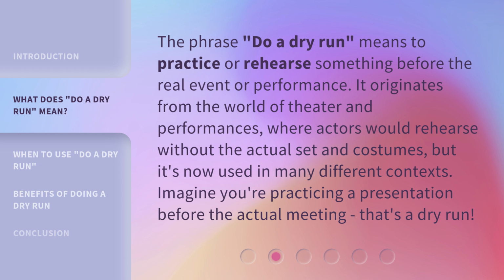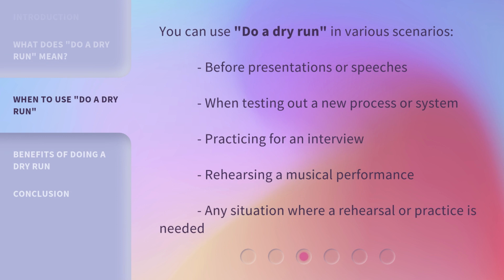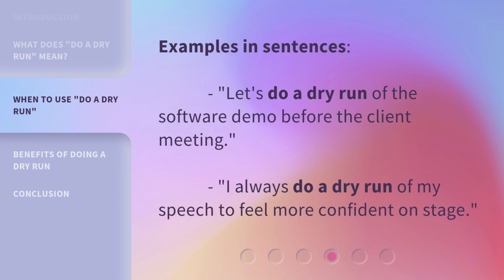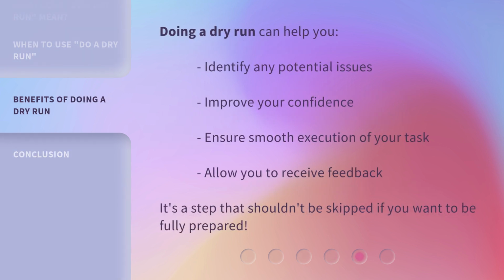Mastering Common Phrases: "Do a Dry Run"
Mastering Common Phrases: Unlocking the Power of 'Do a Dry Run' • Discover the true meaning and practical usage of the popular phrase 'Do a Dry Run.' Join us as we delve into its origins, explore its various contexts, and learn how to apply it effectively in your everyday life.

00:00 • Introduction - Mastering Common Phrases: "Do a Dry Run"
00:31 • What Does "Do a Dry Run" Mean?
00:58 • When to Use "Do a Dry Run"
01:32 • Benefits of Doing a Dry Run